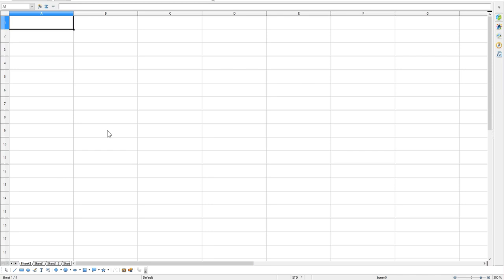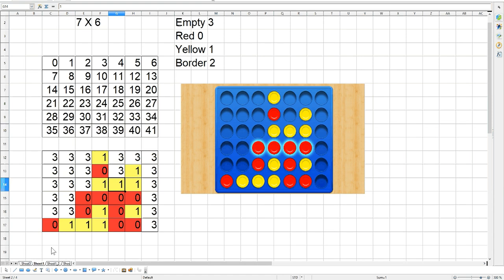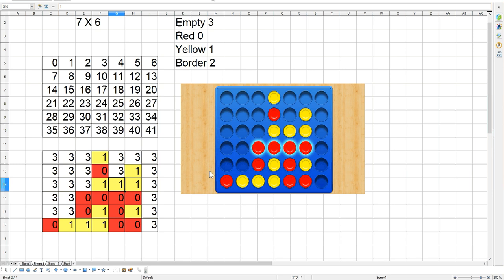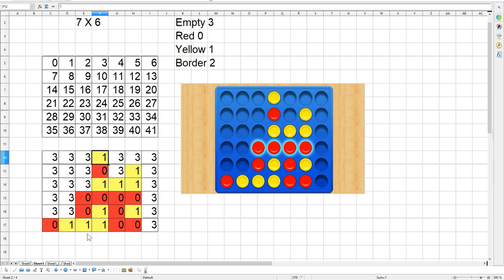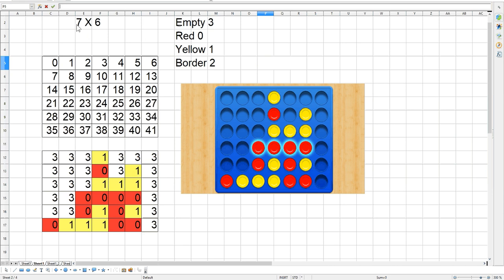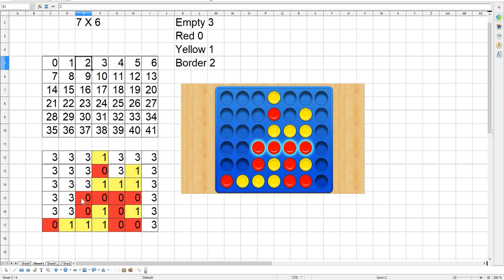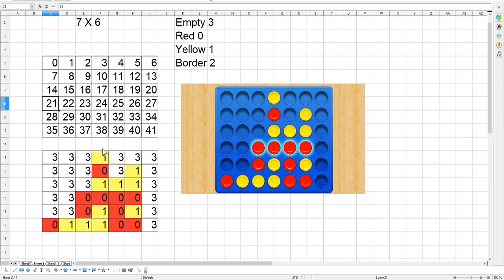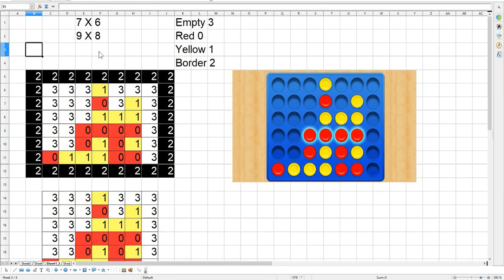Javascript ReactJs Connect4 - #2 Introduction and finding 4 in a line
The algorithm for finding four in a line